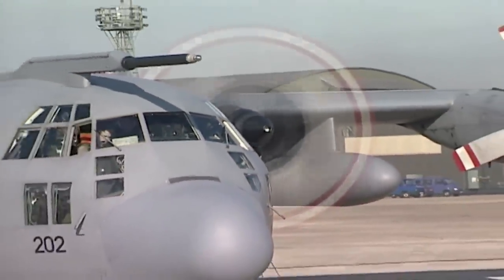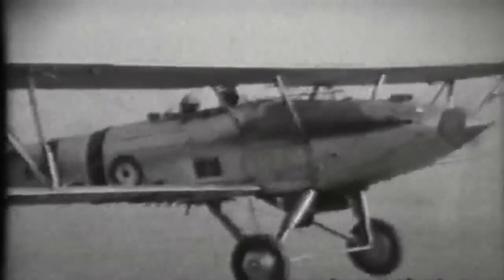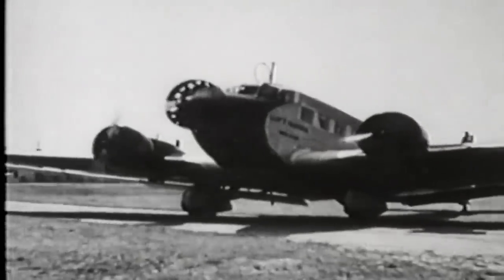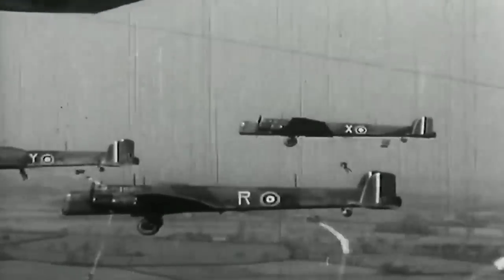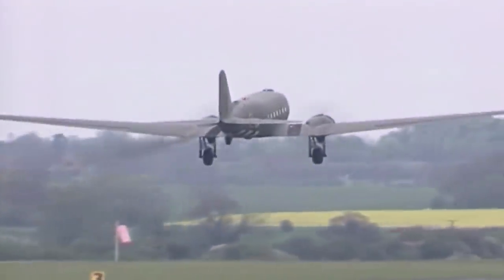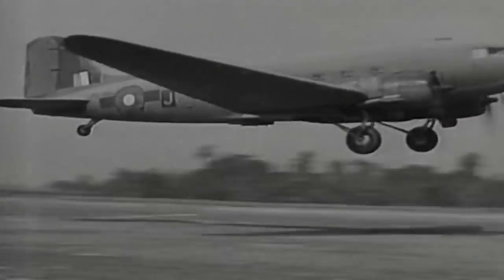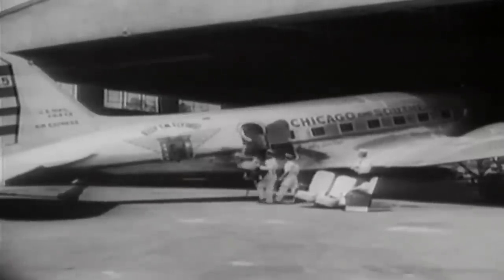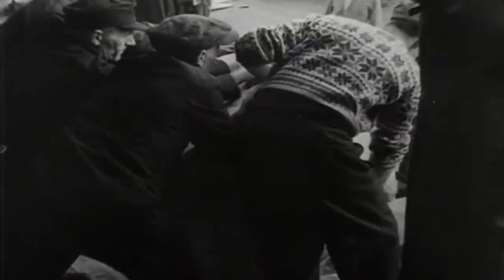Behind Enemy Lines: The Heroic History Of Paratroopers | Battle For The Skies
Whether spies or soldiers, airborne forces are incredibly important. This is the story of how planes were developed to deploy them where they need to be, and then safely retrieve them from hostile environments.

War Stories is your one stop shop for all things military history. From Waterloo to Verdun, we'll be bringing you only the best documentaries and stories from history's most engaging and dramatic conflicts.

This channel is part of the History Hit Network.
00:00 Introduction
01:23 Early Air Transport
05:08 HH Promo
05:46 Post WW1
10:19 Parachutes
13:30 Gliders
17:19 Dakota
22:58 Cloak And Dagger
27:51 Operation Plunder
29:39 Post WW2
38:01 Falklands War
39:16 Helicopter
41:59 The Jet
44:59 Lockheed C-130 Hercules warstories Discover the past on History Hit with ad-free exclusive podcasts and documentaries released weekly presented by world renowned historians Dan Snow, Suzannah Lipscomb, Matt Lewis and more. Get 50% off your first 3 months with code WARSTORIES